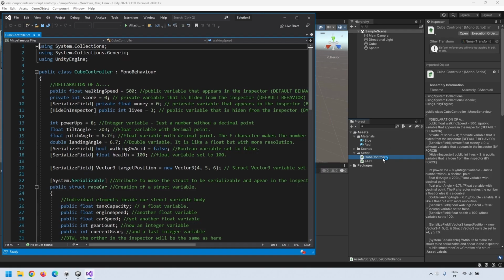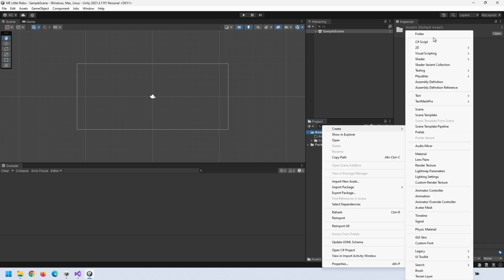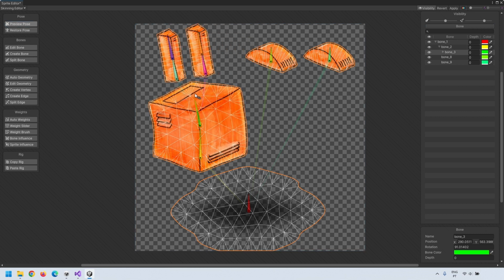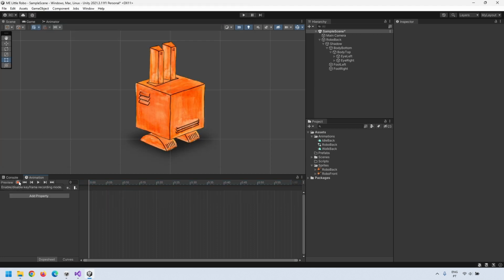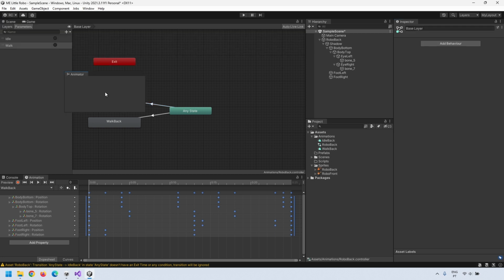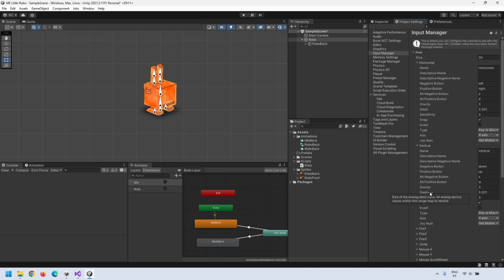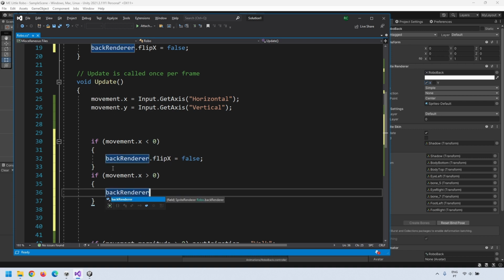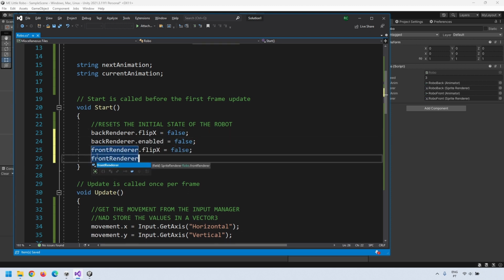5 - 2D Sprite skinning animations and GameObject movement - a beginner unity tutorial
Lesson 5 - Chapters:
0:36 - String (text)
2:55 - back to today's lesson!
3:11 - about this project
4:01 - the story
4:59 - on this lesson
5:51 - Sprite’s inspector
6:24 - Sprite editor and skinning editor mode
7:07 - Rigging the character
10:26 - Assembly the character
11:47 - Animations
16:52 - Animation controller
18:57 - Character’s GameObject
20:41 - coding the character’s script
27:39 - Preparing the front sprite
28:52 - coding the references to the "front sprite"
31:20 - Conclusions
32:02 - The Script to copy
32:17 - Recommended videos